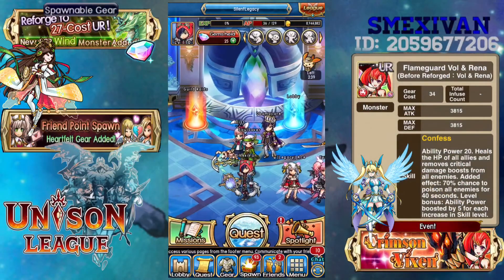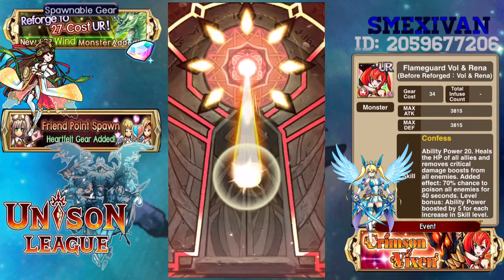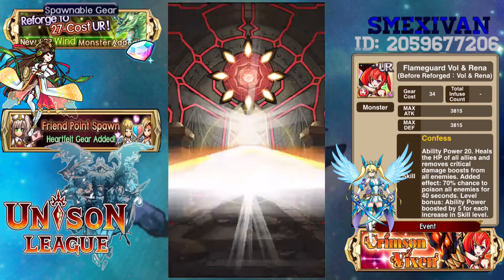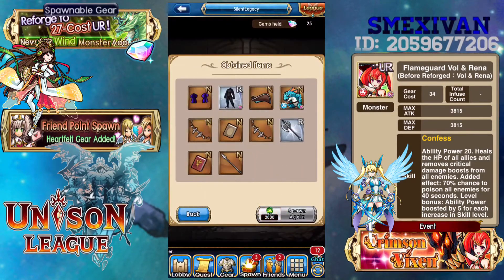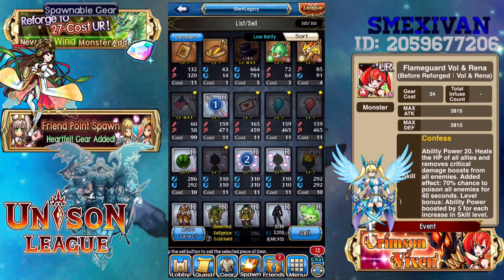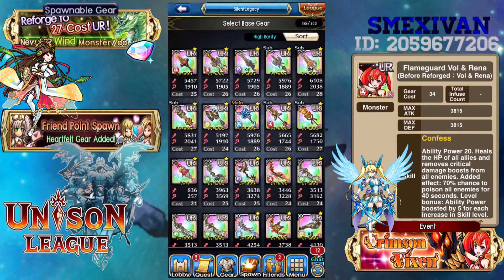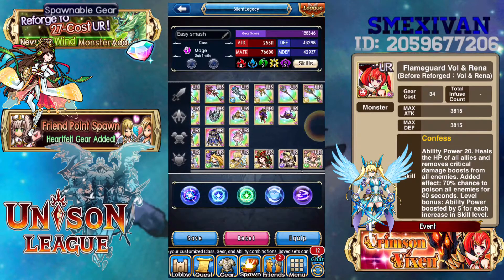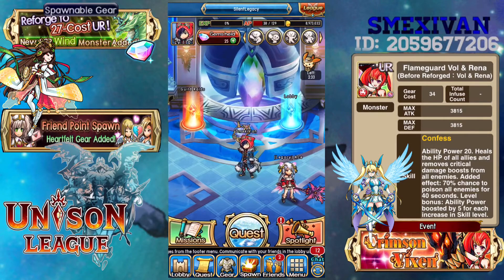Unison League : how to make +198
Hey guys. Today I decided to make a quick tutorial on how to make a +198.

Step 1) use a N gear
Step 2) grind for Friendship Points
Step 3) augment all "+" gear into the N gear until it's +198
Step 4) use the +198 and augment into whatever gear you want to be +198